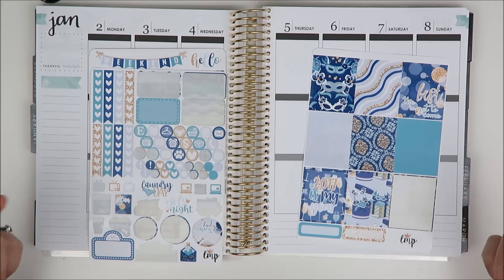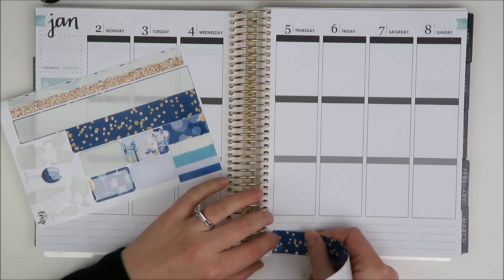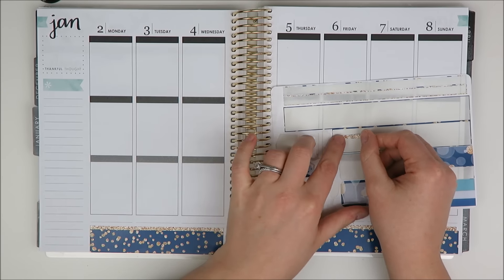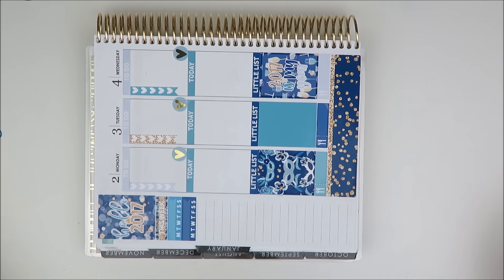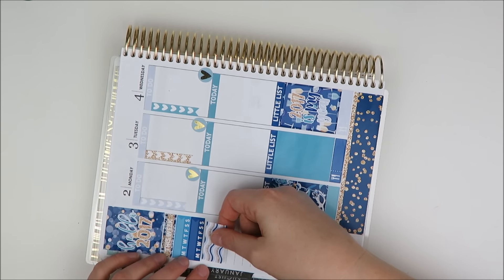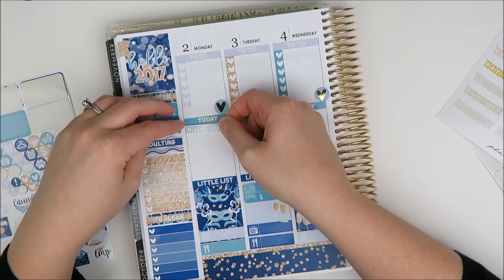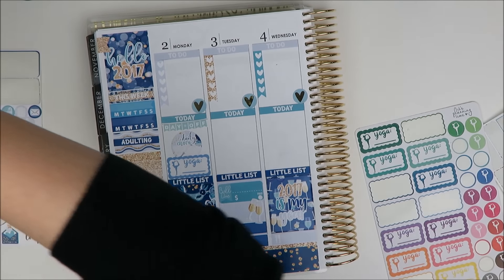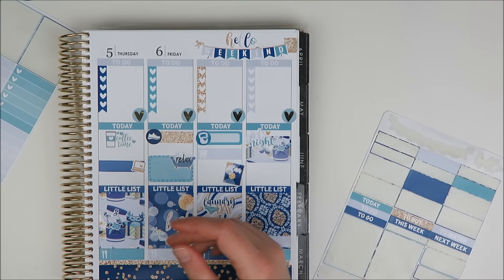PLAN WITH ME // Little Miss Paperie // PWM Squared Part 2!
Today's plan with me features the Little Miss Paperie 2017 kit in my Erin Condren! I've already used this kit once in a personal spread, so this is part 2 of a plan with me squared! Trying to stretch the kit over two weeks--previous spread linked below!

NORDSTROM TRUNK CLUB -- clothing service that is BETTER than Stitch Fix that I've mentioned in various videos! [This is admittedly not a coupon, but I appreciate you using my referral link!!]

//SHOPS MENTIONED//
It’s Planning Time
Planning Roses
GP Sticker Studio